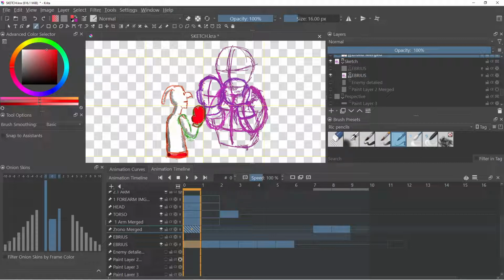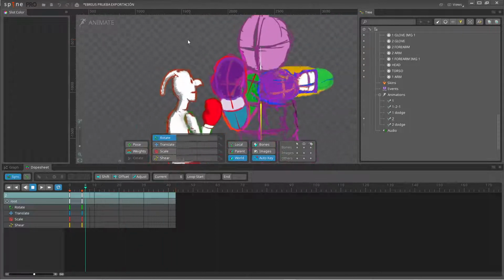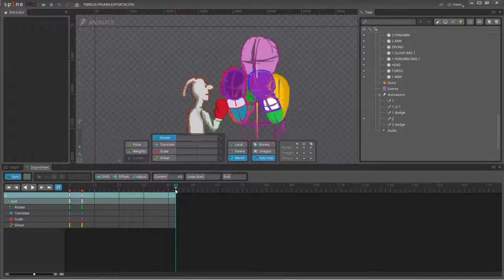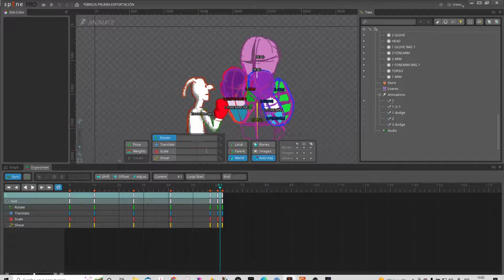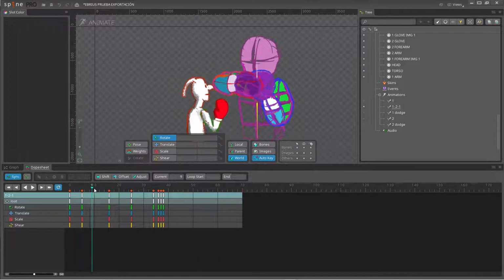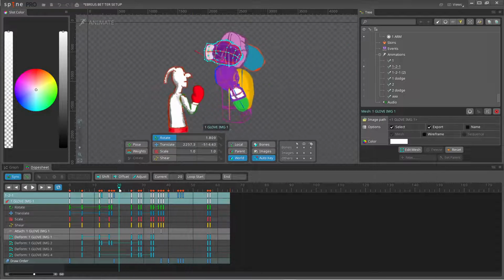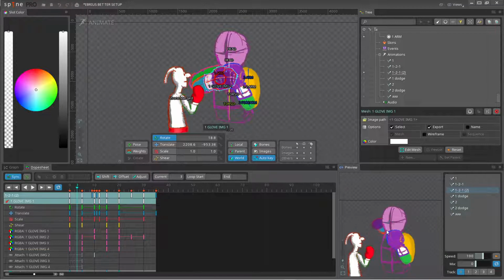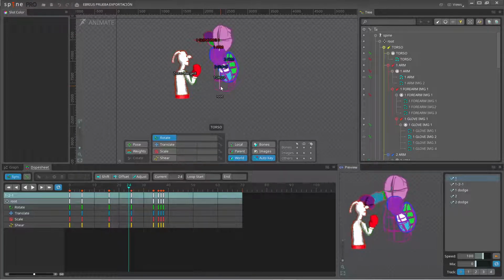What things you need to consider before jumping to Spine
In this video we will see what things we need to consider before jumping to Spine based on my experience I hope it will be useful for you.